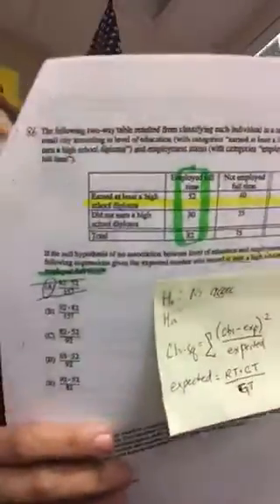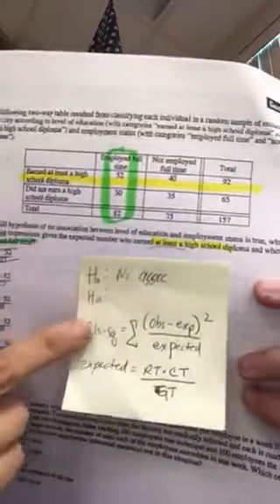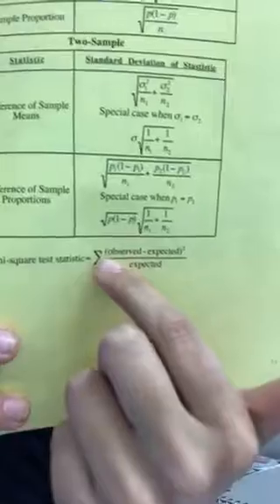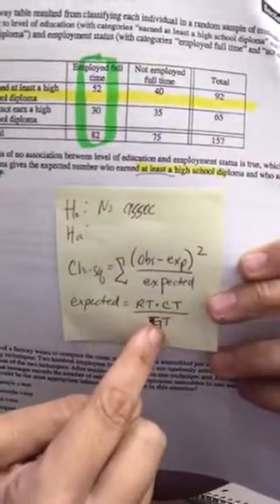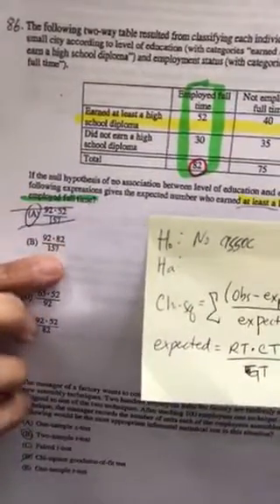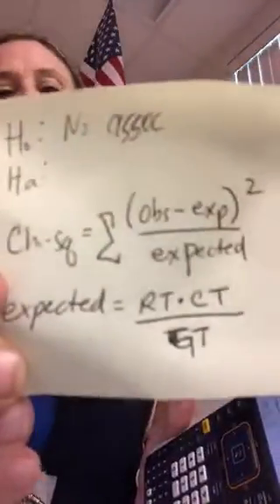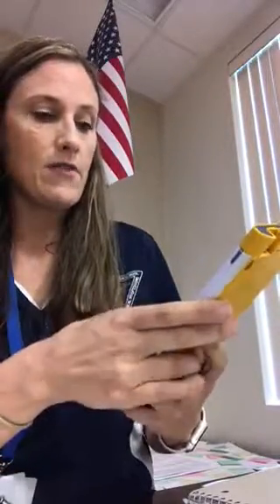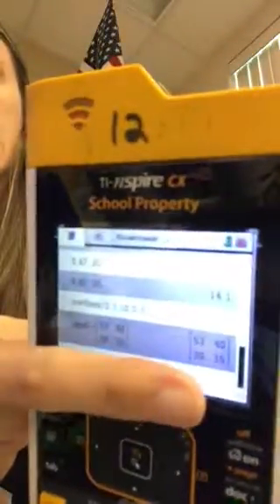AP Stats MC Q86 Chi-Sq Review